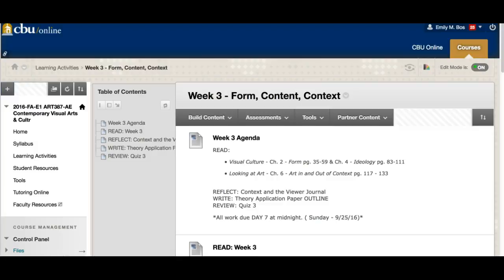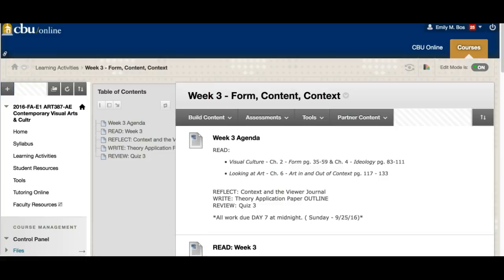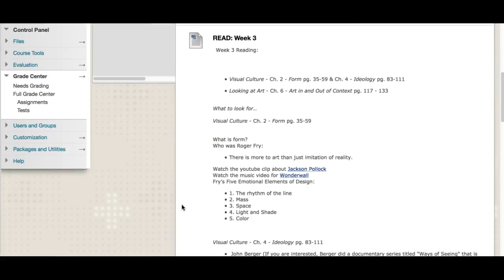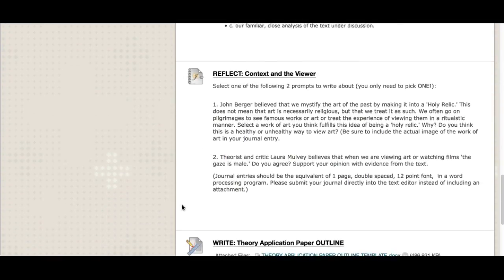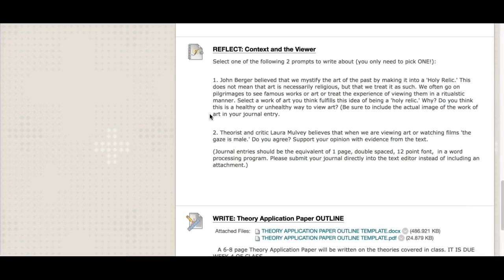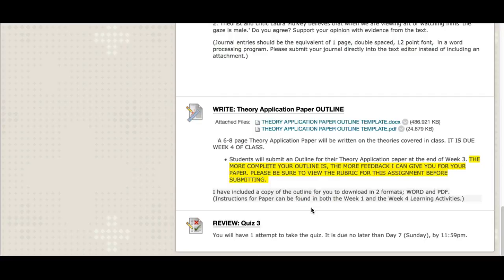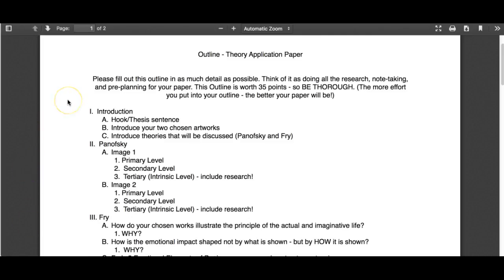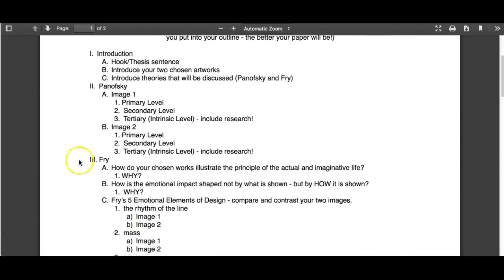Art 387 Week 3 Agenda - FA16